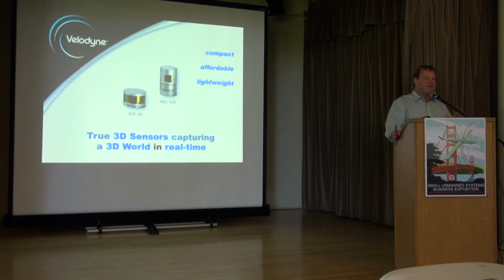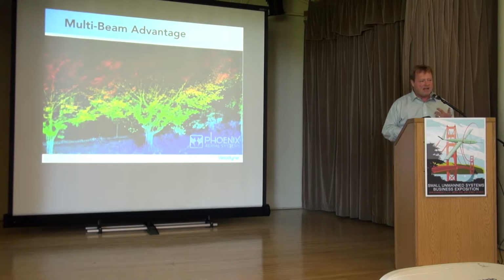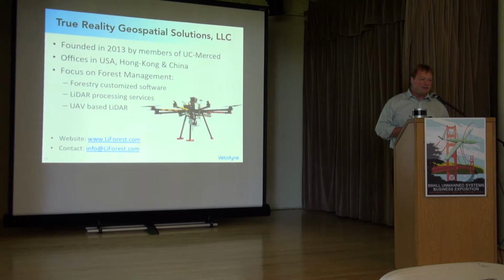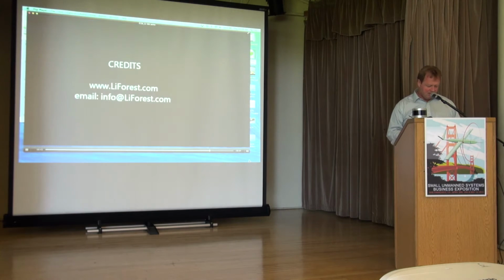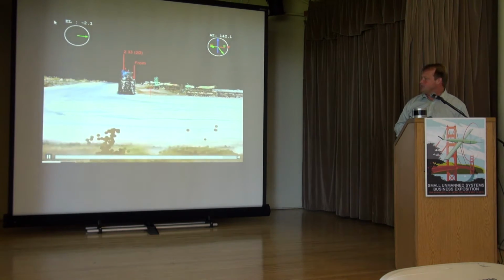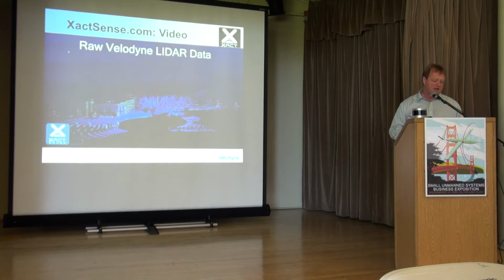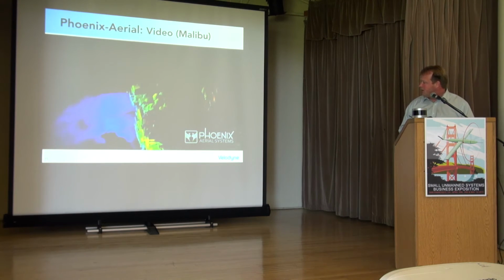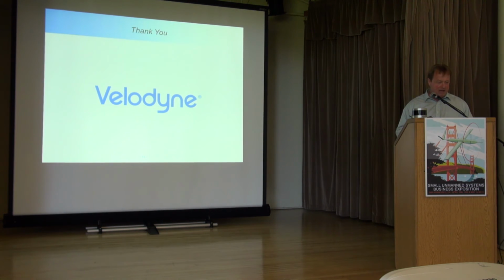Wolfgang Junchmann,Velodyne LiDAR sUSB expo 2015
Wolfgang Juchmann has more than 15 years of international experience in technical sales, product management, and marketing of industrial lasers and optical products for a variety of applications. The combination of Juchmann’s technical background, commercial experiences, and his passion for customer satisfaction are unique factors that enable him to profitably lead new product developments for Velodyne’s LiDAR division as well as manage existing product portfolios with an intimate awareness for the customer’s expectations. Stay informed and learn how to earn in the Business of Drones.